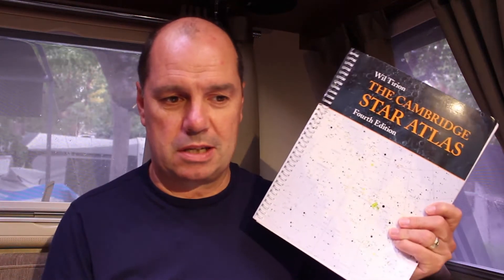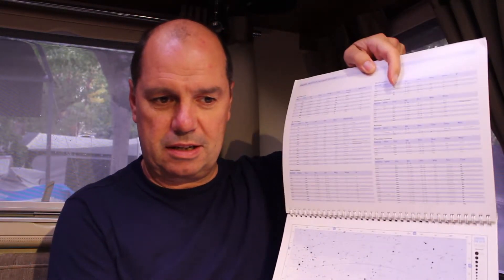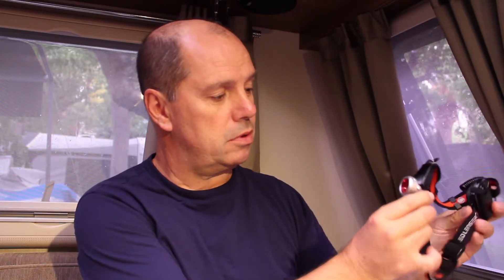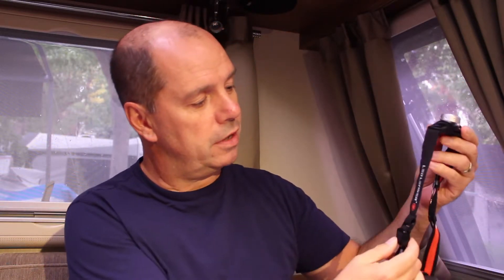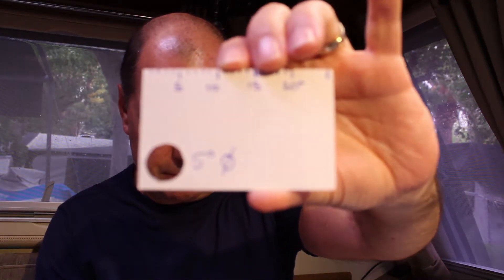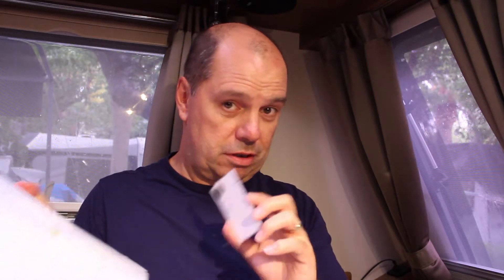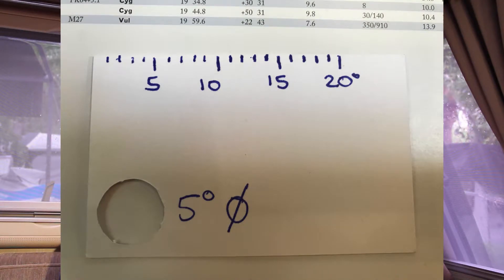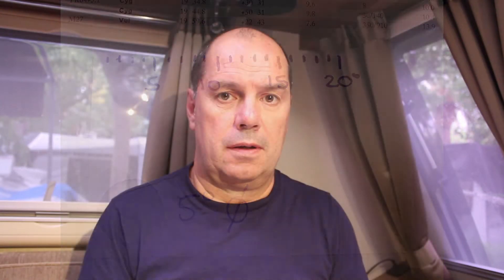Star hopping with a Sky Atlas - Introduction and equipment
The start of a mini-series:
Using a star atlas to find objects in the northern hemisphere night sky, and taking a photograph them.